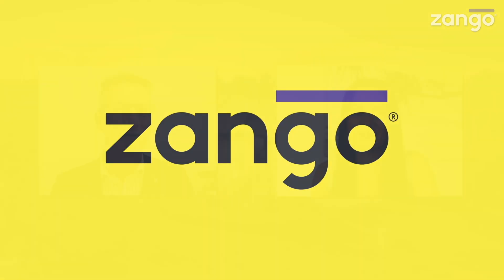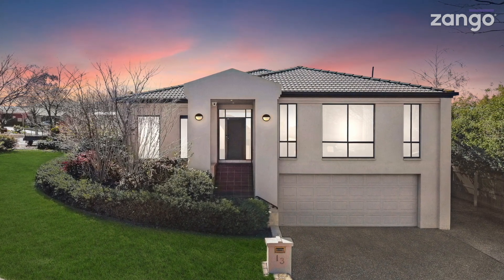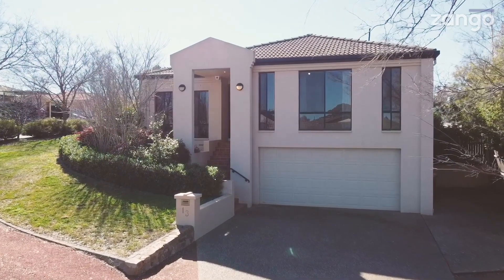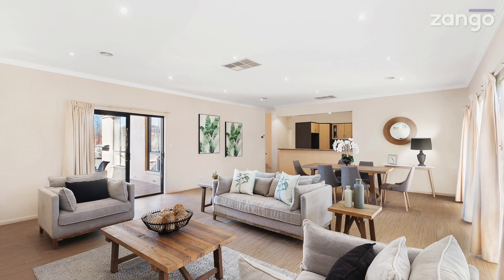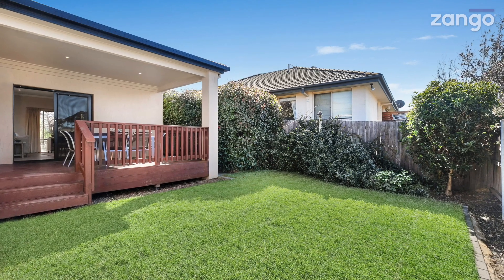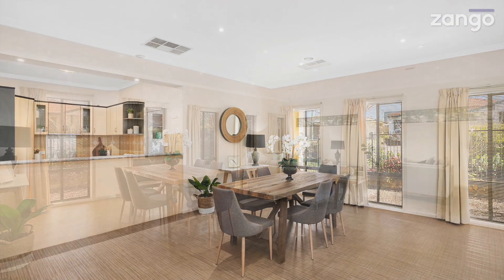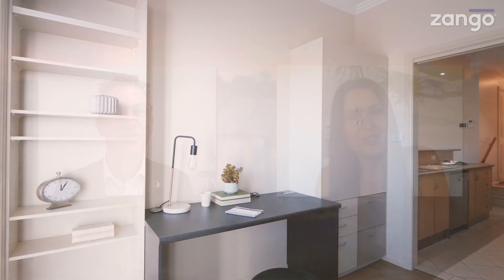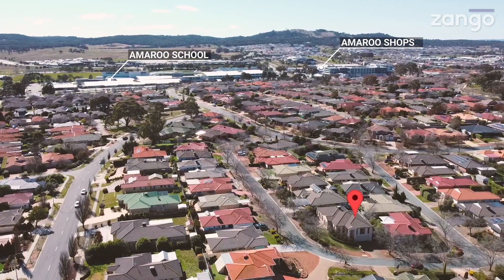Zango feature property preview - amazing Amaroo family home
Experience immaculate family living in Amaroo. 13 Auburn St has space for the whole family with four bedrooms, study, and open plan living and dining that flows out to the covered al fresco area. Contact Dimi Romero - McGrath Estate Agents for more but see it now at Zango.